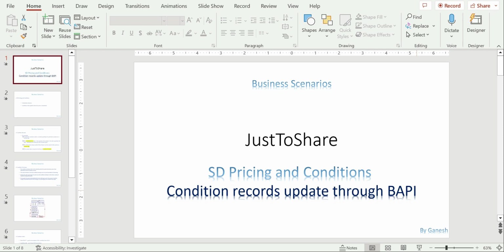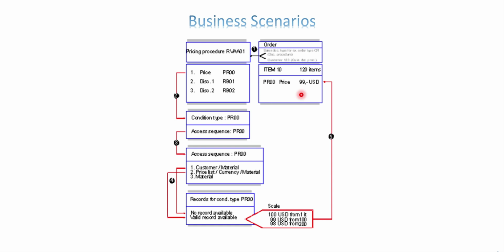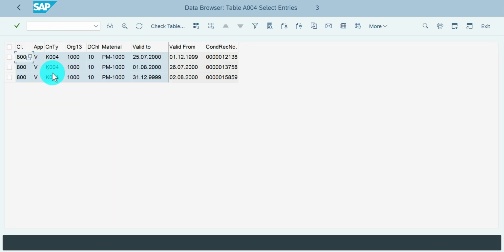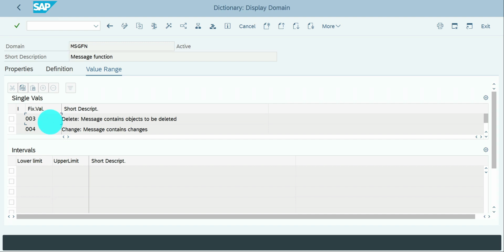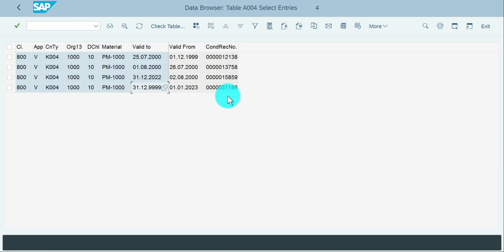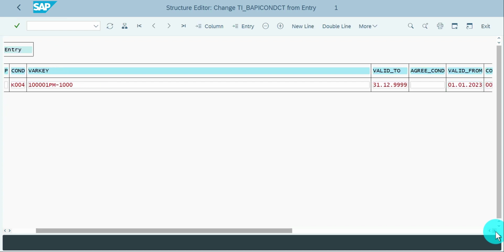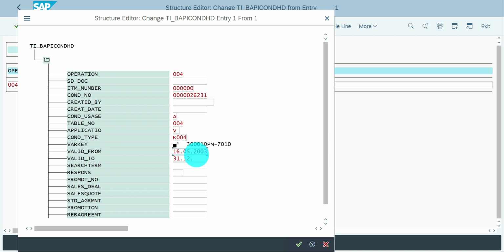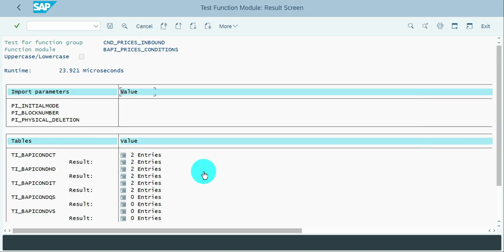Video 1: BS - SD Pricing and Condition Changes using BAPI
Explained how to manipulate SD pricing condition records data using BAPI "BAPI_PRICES_CONDITIONS".